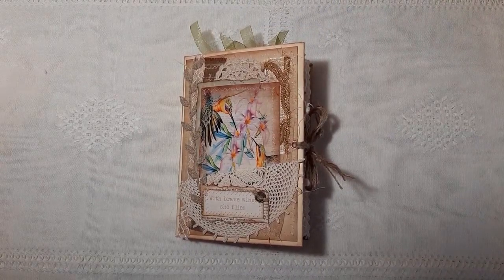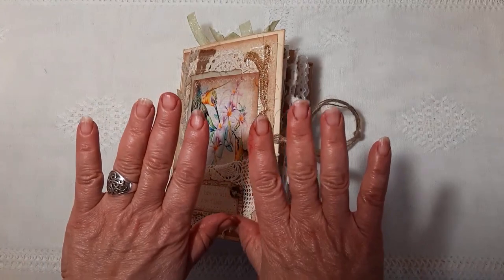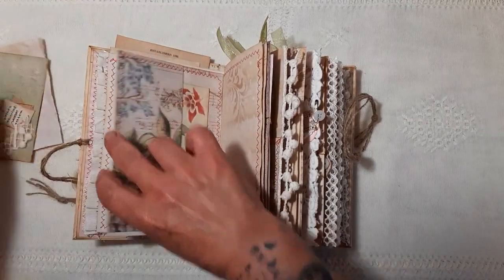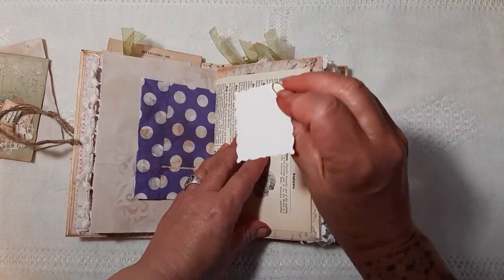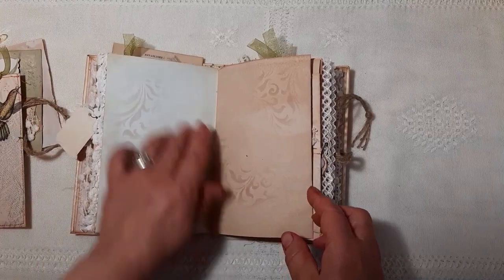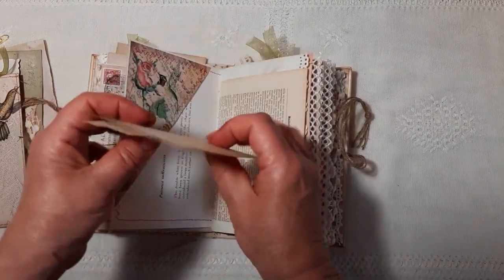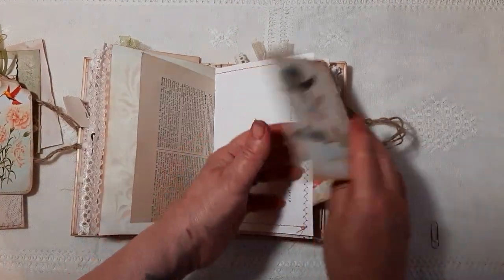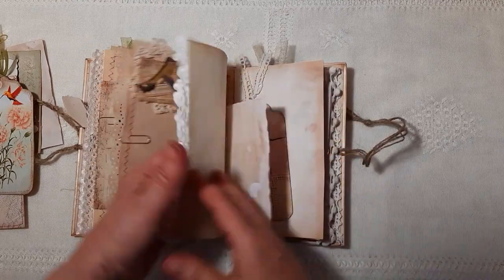Hummingbird Junk Journal Sold) - DT Project for Caroline's Craft Tree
This video is made for over 18s and contains an advert for the digital kit used and for my Etsy shop.

Beautiful single signature junk journal.
Measures: 7.5 Inches x 5.25 Inches.
72 pages front and back